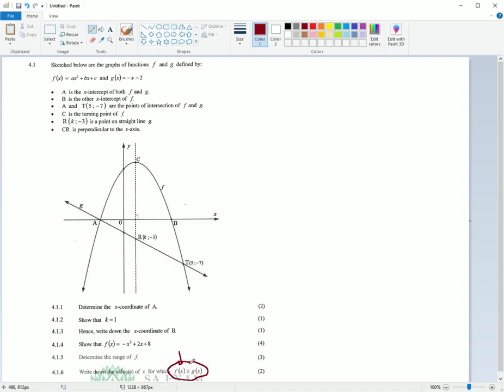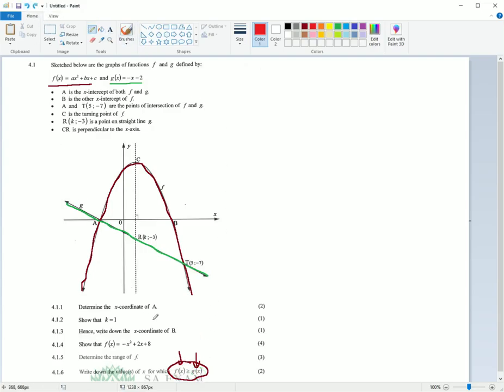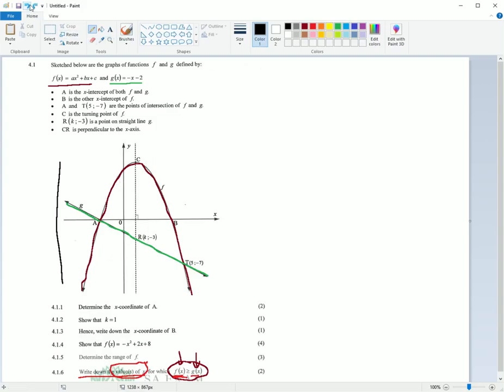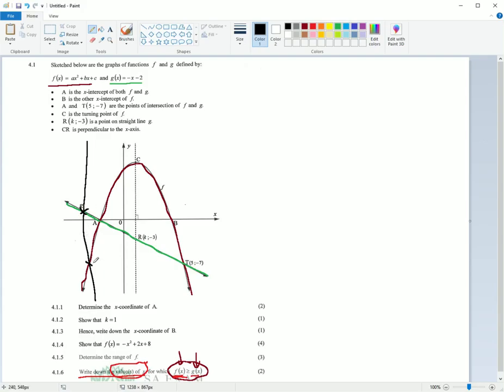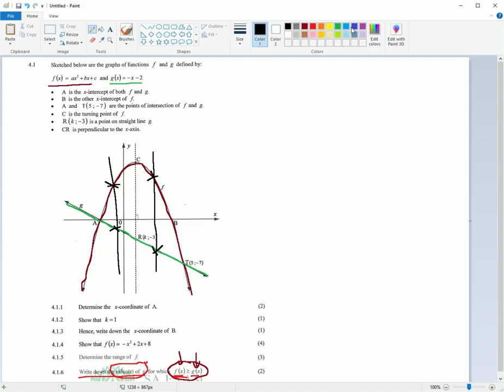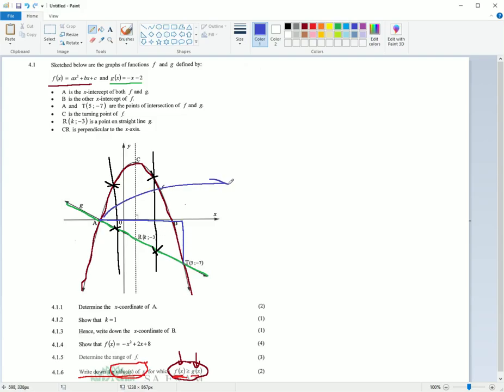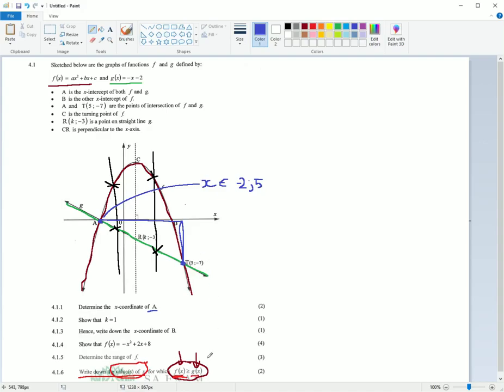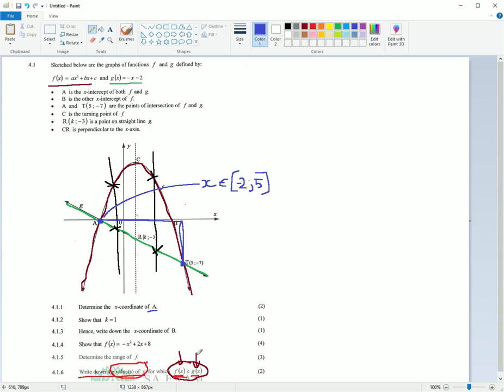functions - technical math - grade 12 - part 3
functions - technical math - grade 12